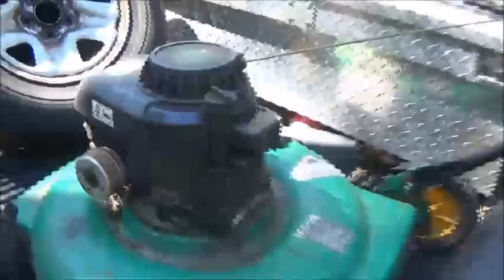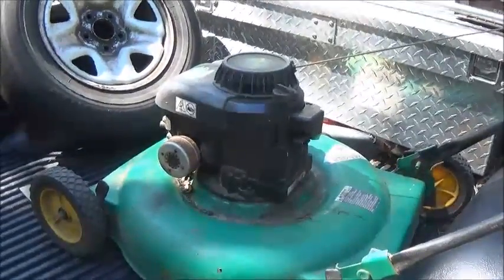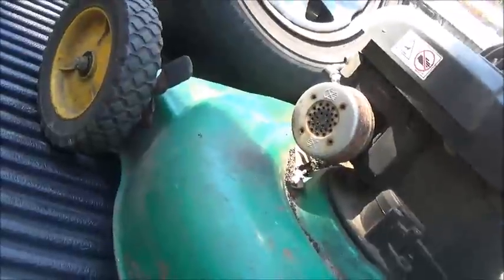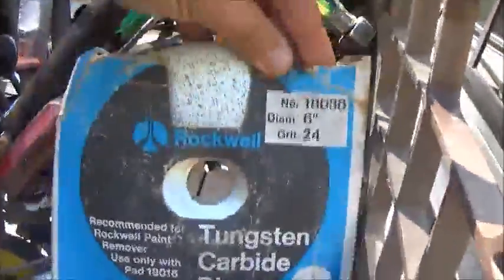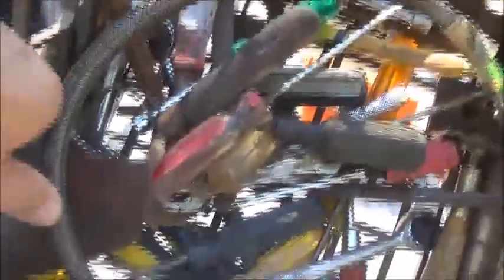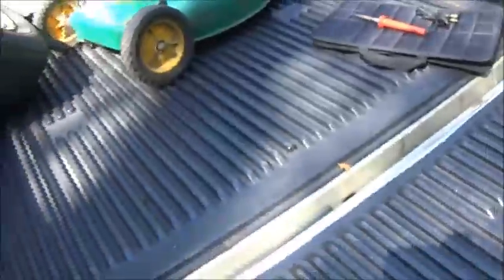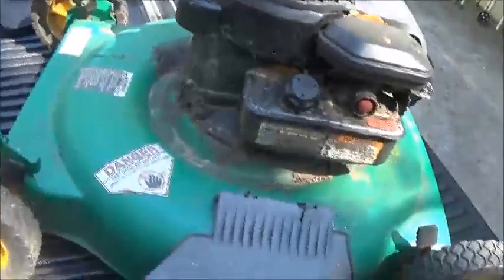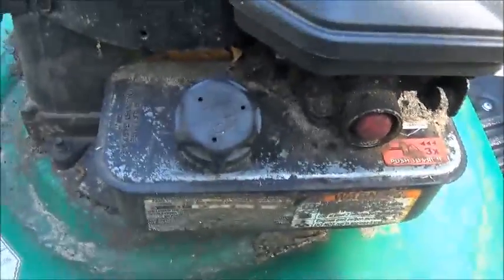Free Stuff And A Cheap Lawn Mower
i love free and cheap stuff. lets see what we got this time. maybe more how to videos?